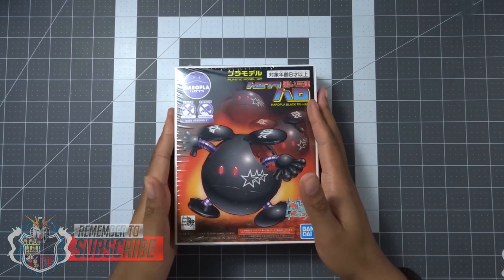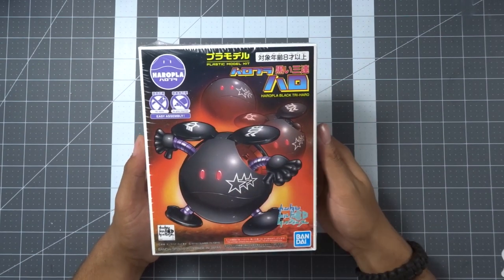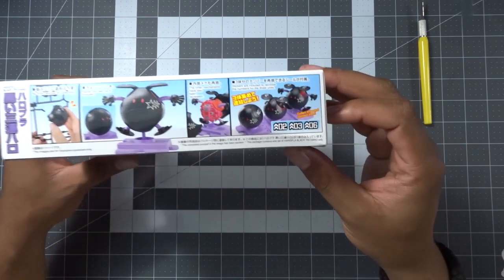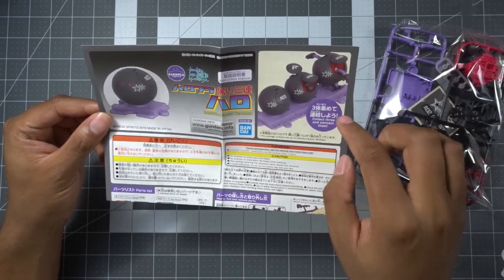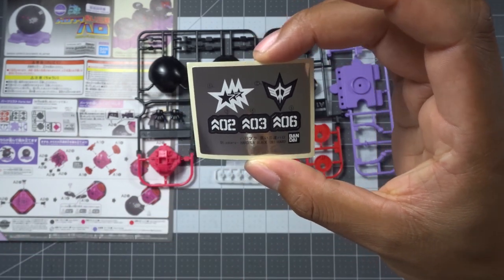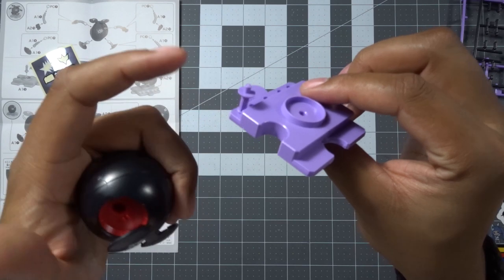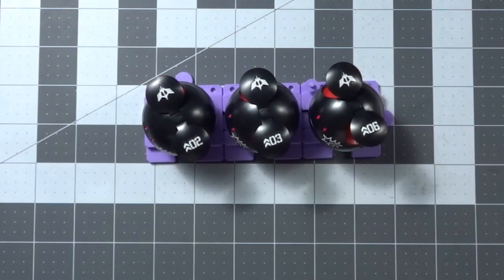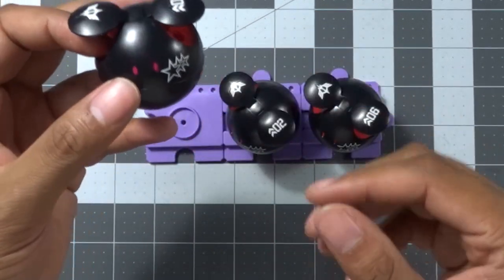Black Tri Star Haro | Review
Black Tri Star Haro

Self Healing Cutting Mat
Electric Turntable

**Youtube & Videography Equipment We Use**
Cameras:
Sony A7III
Sony DSCHX80

Camera Lenses:
Sony 35mm F1.8
Sony 28-70mm F3.5-5.6

Audio:
Rode Video Mic Pro+
Blue Yeti Nano
Shock Mount

Camera Accessories:
QR Clamp
Desk Adjustable Stand
Tripod Adapter
Desk Lighting